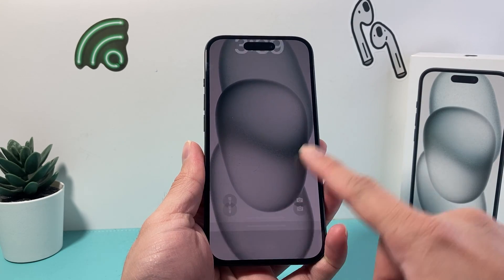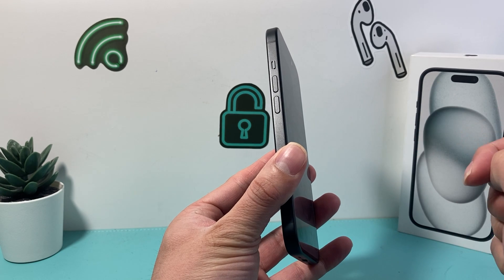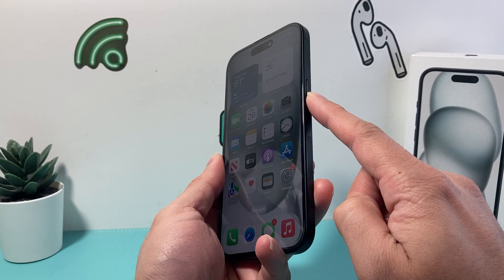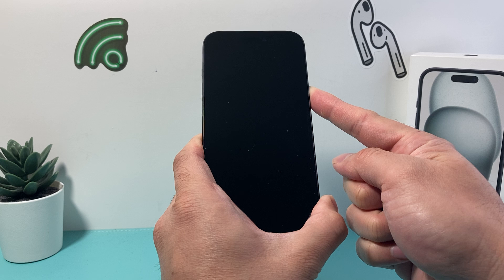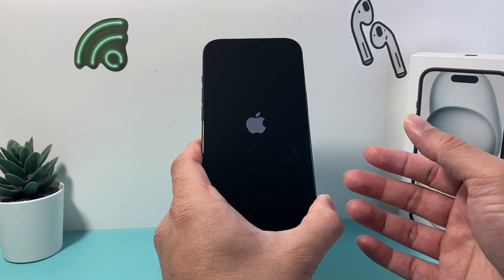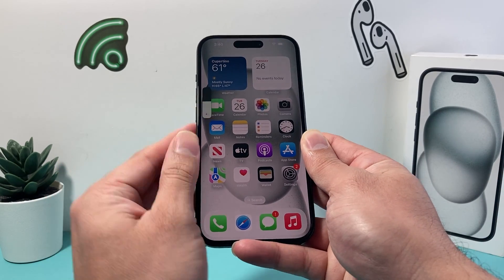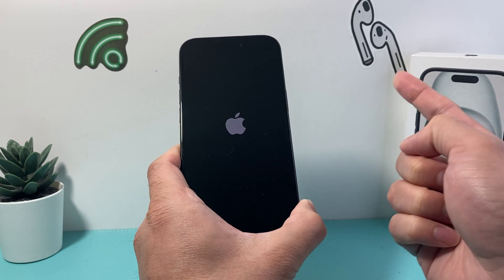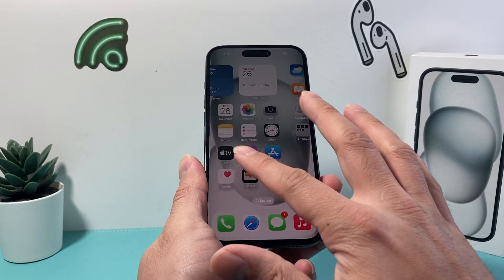How to Hard Reset iPhone 15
If your Apple iPhone 15 is not working or you are having any issues, you will need to perform a hard reset to resolve any problems with your iPhone 15. In this tutorial you will learn how to hard reset an iPhone 15 with step by step instructions. This method can be used even if the screen is not working or frozen and it will not delete any of your personal information or data.